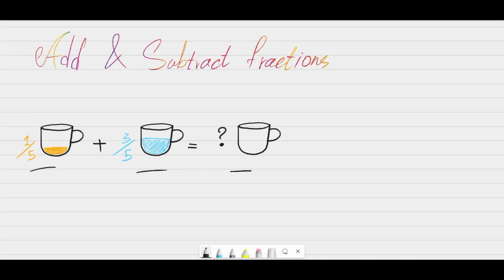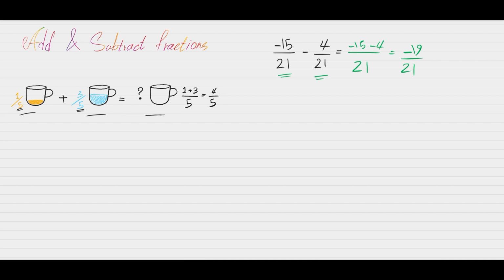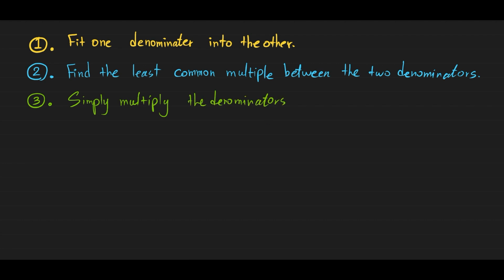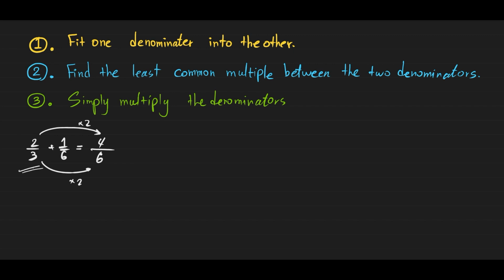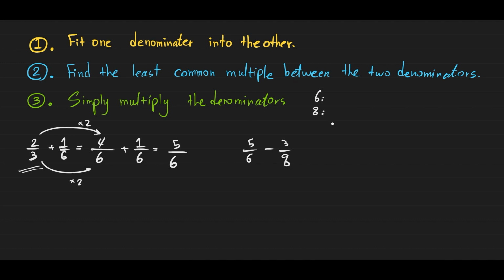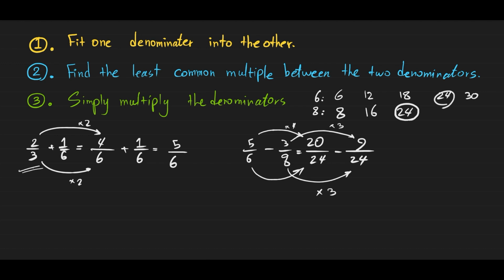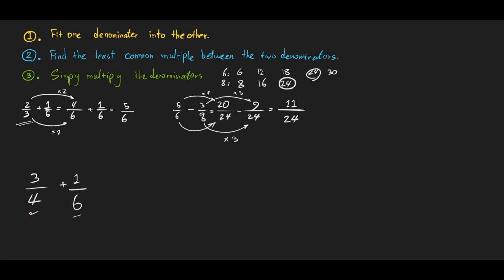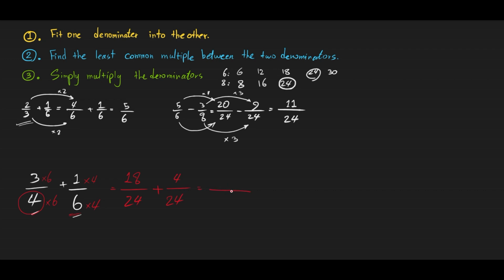4.Fractions (4. Add and subtract fractions)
how to add or subtract fractions in just a simple language